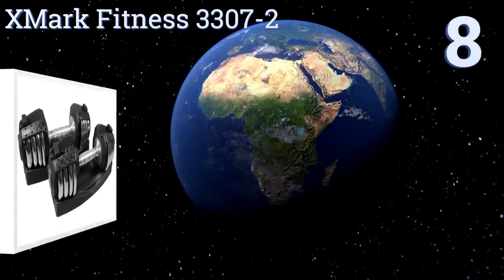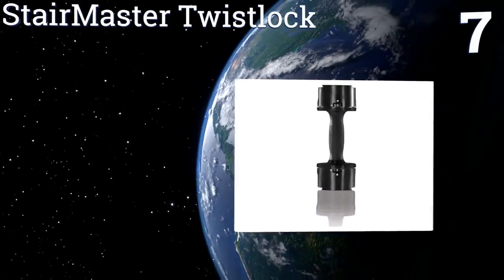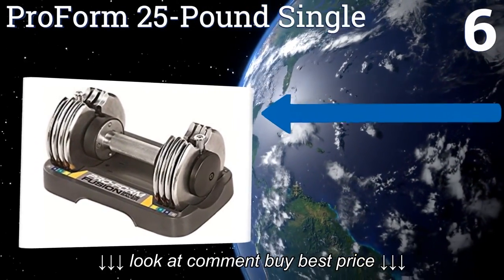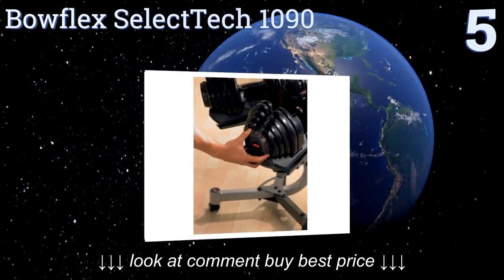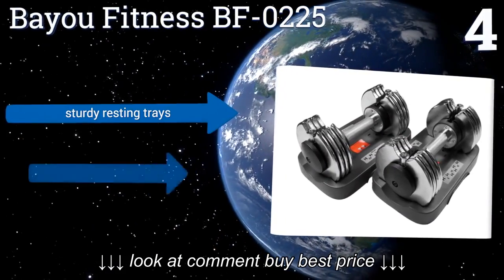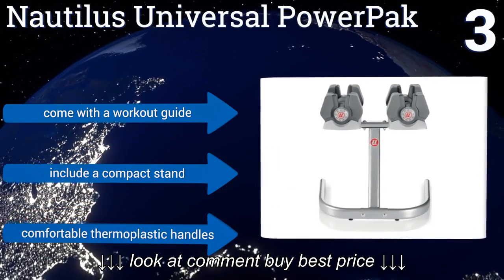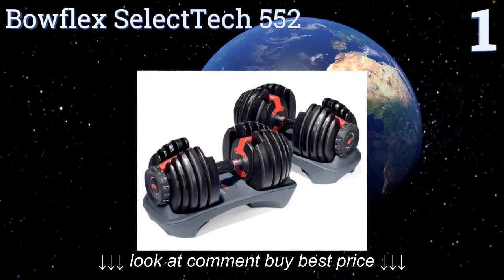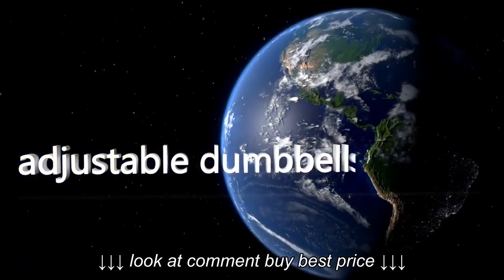8 Best Adjustable Dumbbells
8 Best Adjustable Dumbbells, 8 Best Adjustable Dumbbells